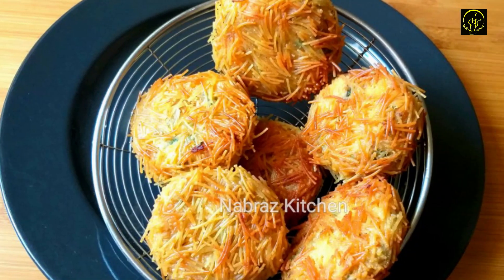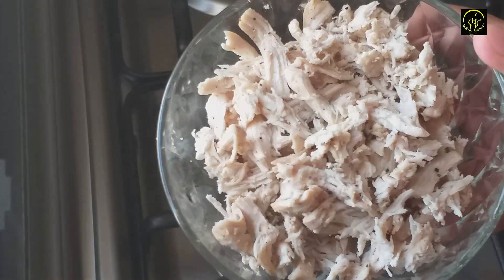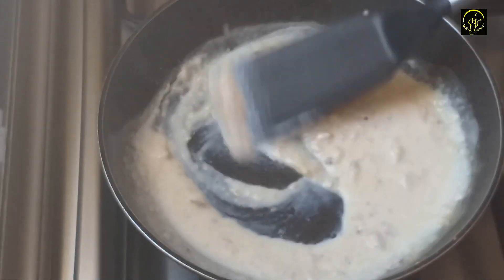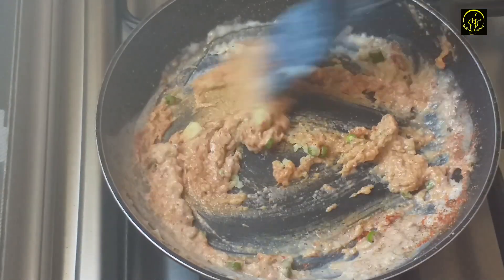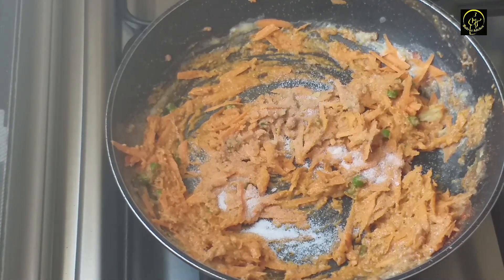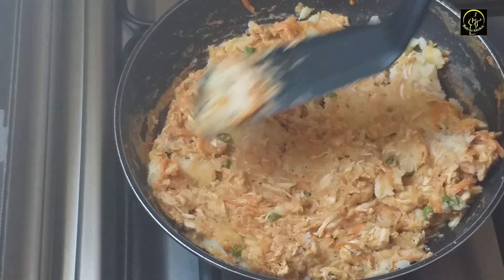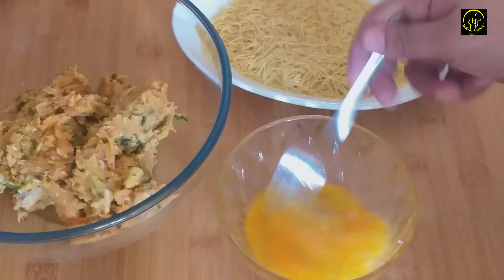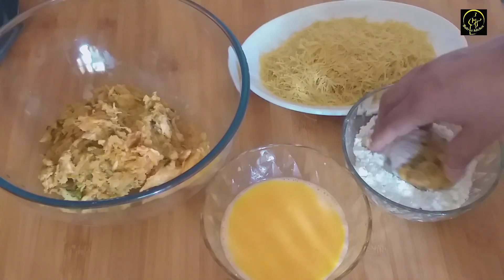കഴിച്ചാലും കഴിച്ചാലും മതിവരാത്ത കട്‌ലറ്റ് | Chicken Russian Cutlet |Russian Kabab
Russian Kabab l Chicken Russian Cutlet
ingredients

chicken
black pepper powder
salt

all purpose flour.                   1/2 tbsp
milk.                                         1/2 cup
black paper powder.             1/2 tsp
salt
coriander leaves

egg.                                                   2
vermicelli
oil

Please check the recommended videos from Nabraz kitchen